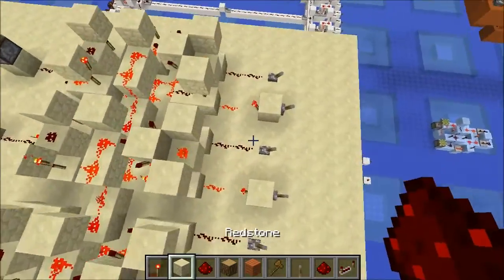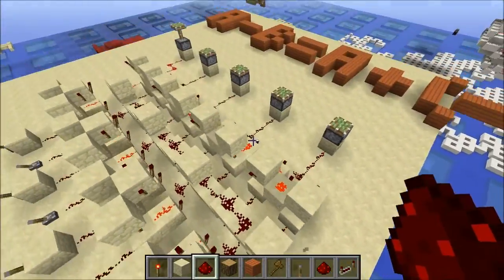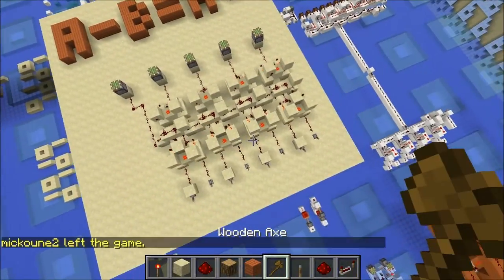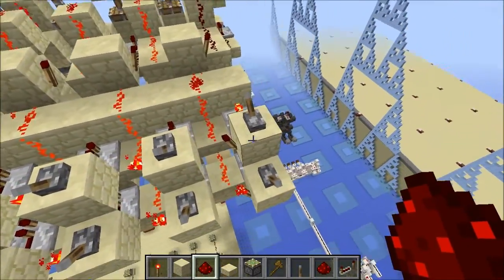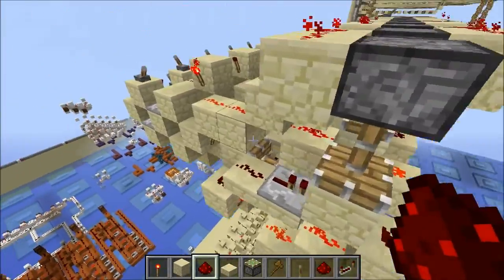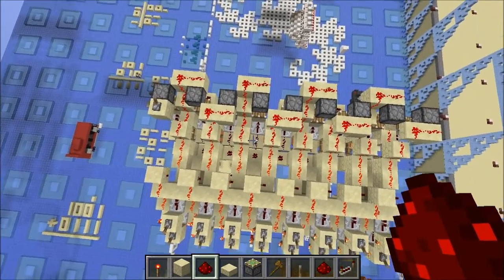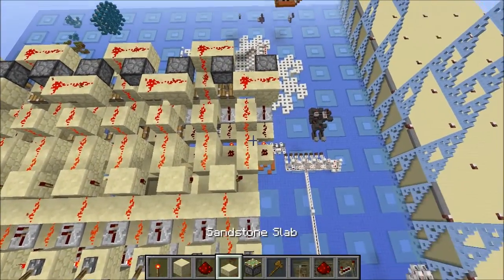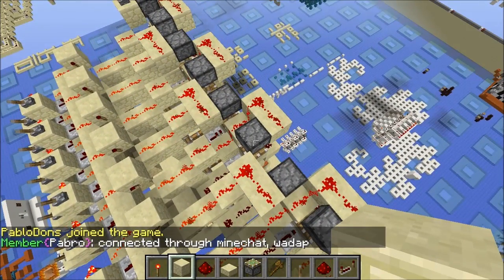Redstone Calculator Tutorial 2.0 - 9 - Instant Carry Addition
In this episode we set up our adder design that will be used for the rest of the series. NOTE: if you're freaking out that I'm using ICA scroll down.

* The three (and ONLY three) reasons to avoid pistons are: to avoid timing quirks, to explore more advanced addition algorithms, and bandwagon hopping. No part of this calculator is timing-intensive - no data loop, no CPU, no nothing. This is a beginner series - no need to introduce advanced CLA/E. Also, if you're going pistonless because of the trend, then I can't help you. Enjoy your high horse.

(yes this is for you phase)